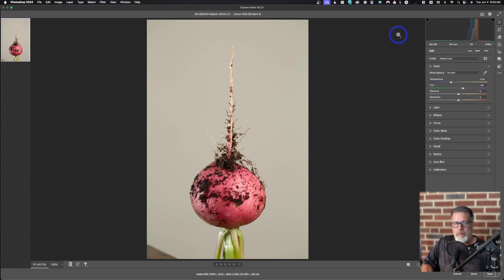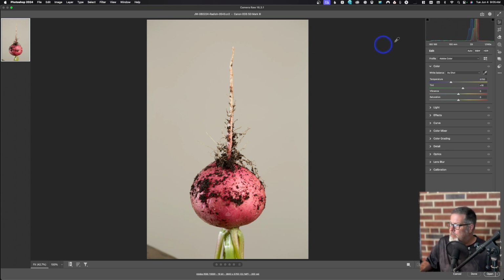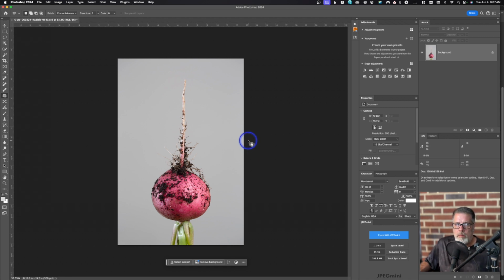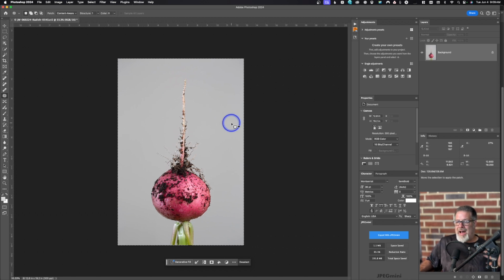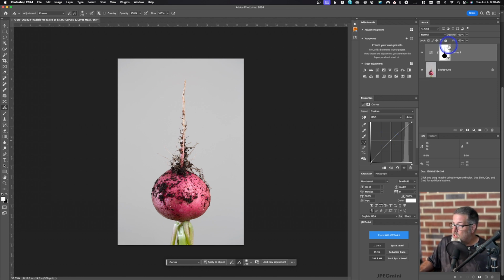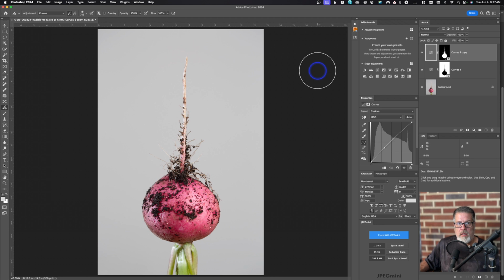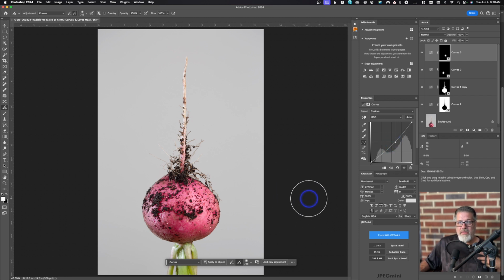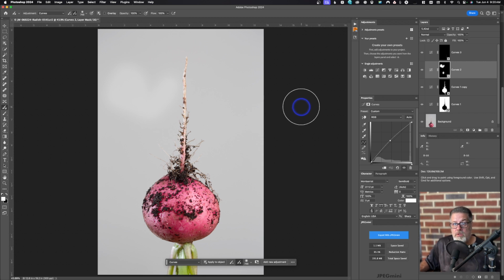How to use Photoshop's New Adjustment Brush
How to use Photoshop's New Adjustment Brush.  The adjustment brush is a more intuitive way to learn selective adjustments.  The adjustment brush is not really doing anything new, it is just simplifying the brush and mask process.